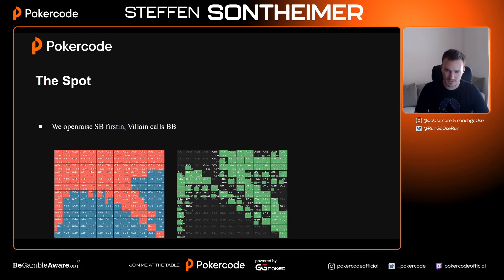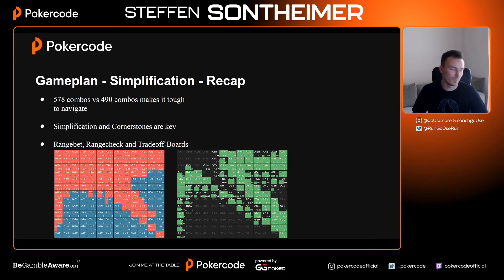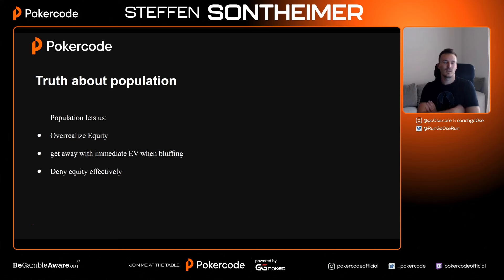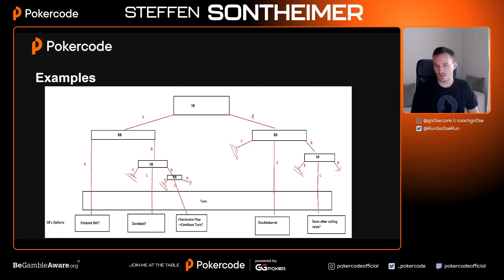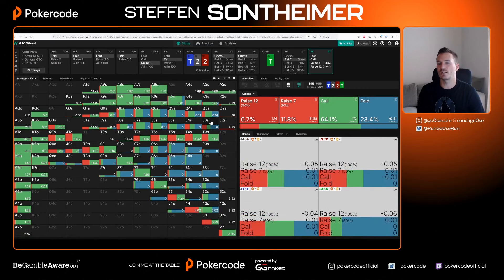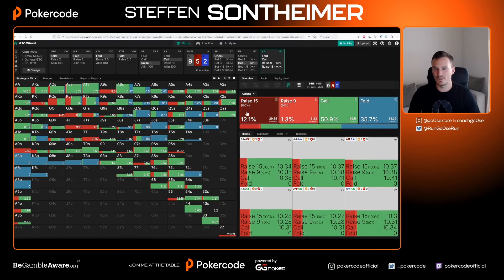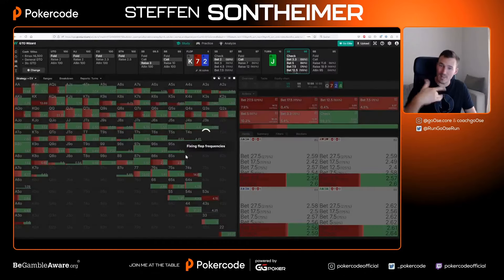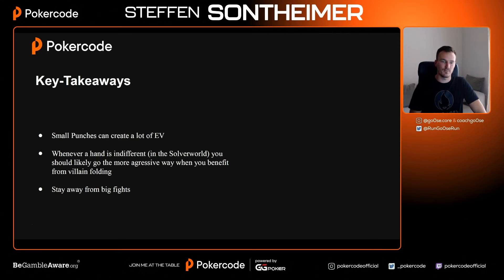Mastering Blind vs. Blind: Insights from Steffen Sontheimer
Learn how to navigate in Blind vs. Blind scenarios with Steffen Sontheimer!

🔑 What You'll Learn:

Essential tactics for Blind vs. Blind confrontations
How to exploit common mistakes in these situations
Steffen's personal approach to maximizing EV in blind battles